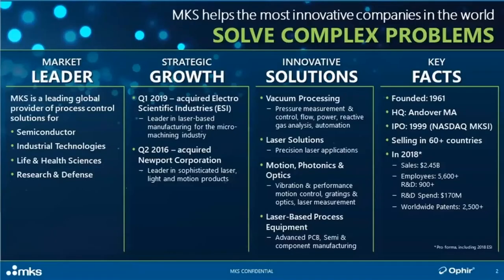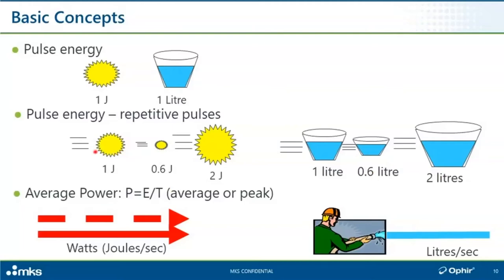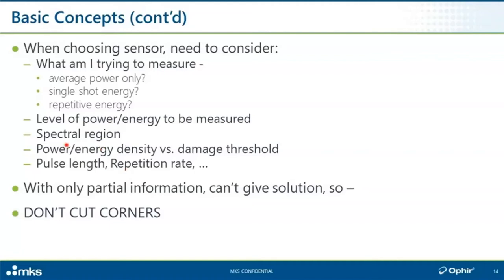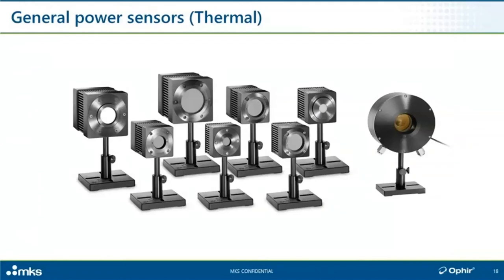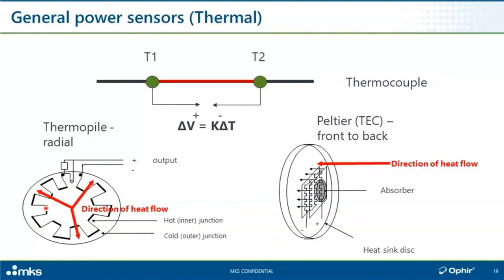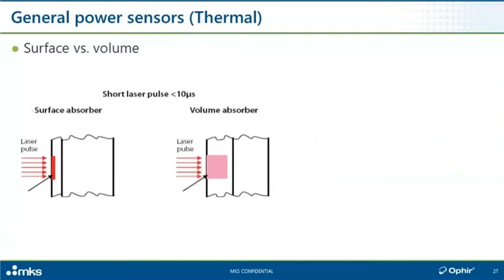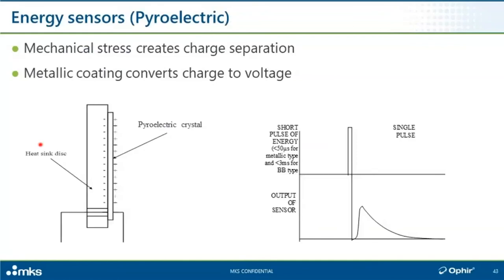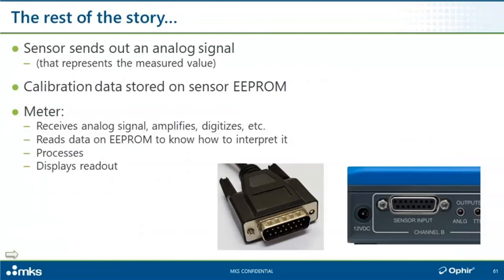Basic Principles of Laser Power/Energy Measurements webinar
Now you can learn how power and energy measurement works, and find out which technology is best for measuring each aspect of your laser
In this webinar you will learn:
• Technology behind how laser power and energy measurement works
• What type of equipment you should use to measure each laser parameter